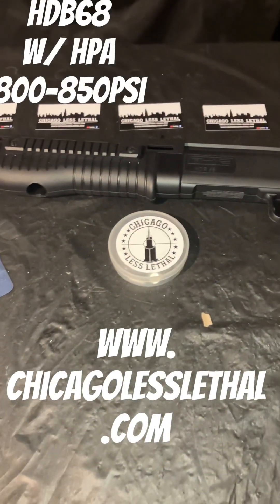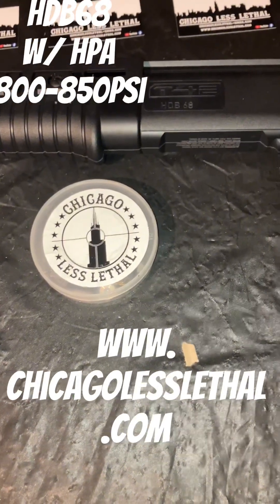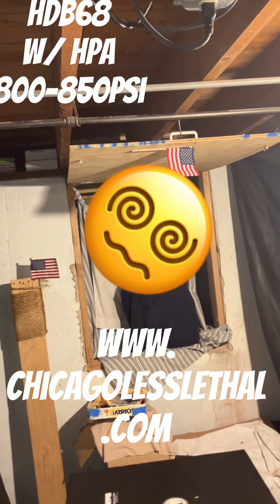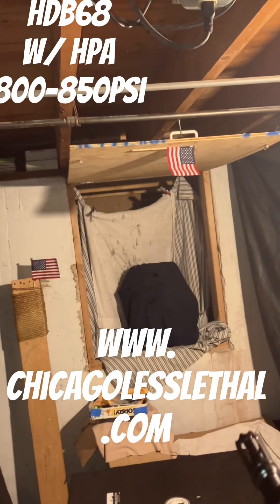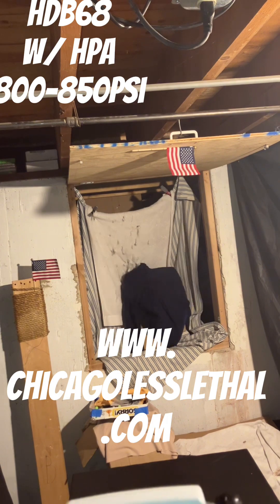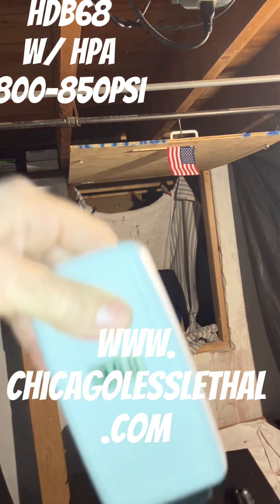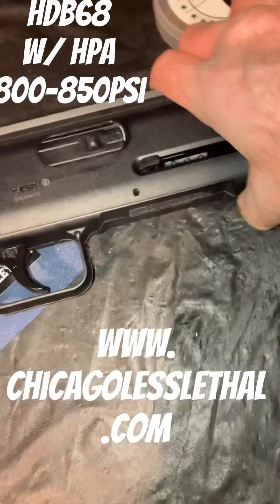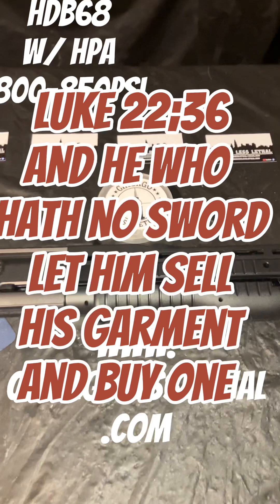HDB68 with 800-850 hpa testing | Chicago Less Lethal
This quick video shows some features of this marker the HDB68 by Umarex. It will allow you to carry 16- rounds for your HDB68 marker. This particular marker has the valve block removed, tube strengthened, o-ring upgraded, all greased and lubricated, and it also has the CLL hpa upgrade set-up., bigger bottle will get you more but you then have to reload or have a customized loading device. Good news is all 16 plinks are 50 joules or more, absolutely great for 800-850 psi.

To see this and other great markers goto our website listed at the top.